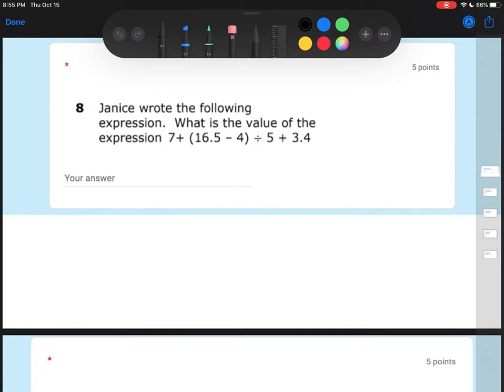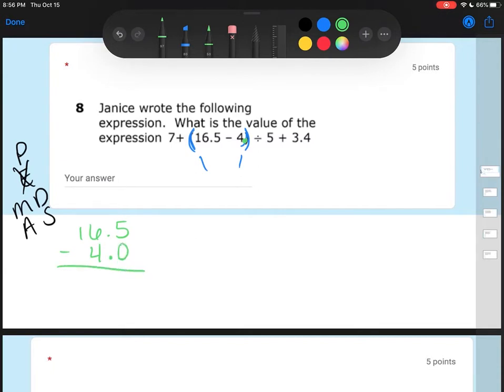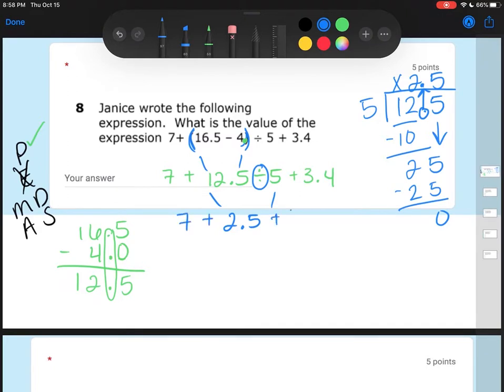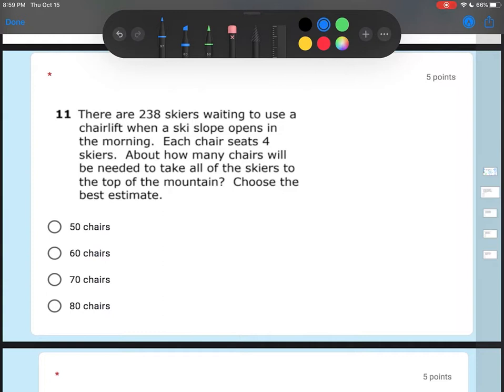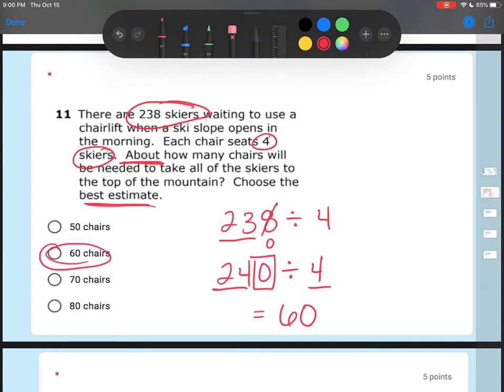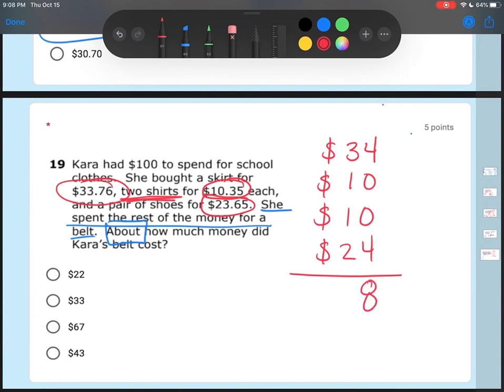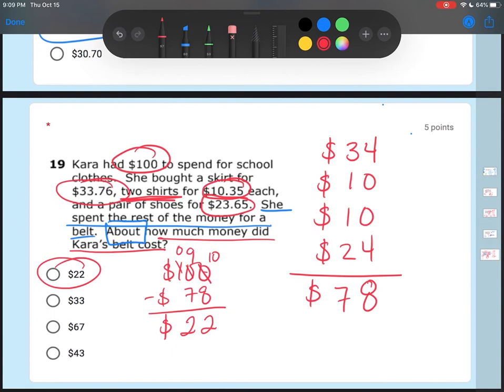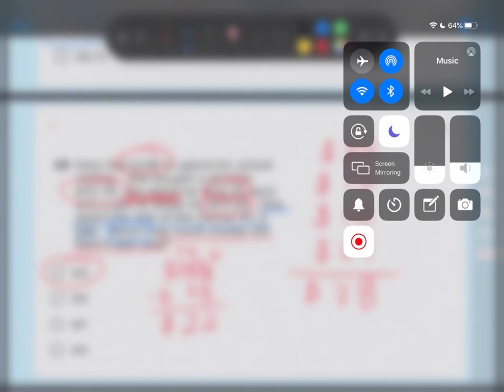Quarter 1 Review Part 1